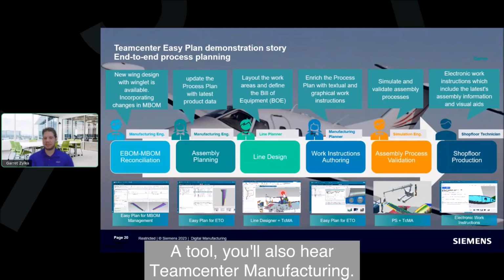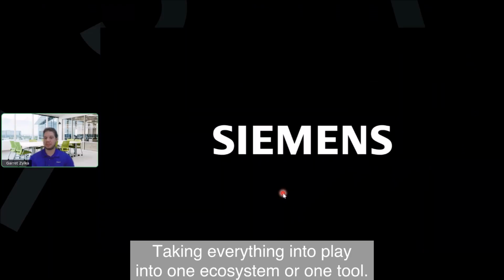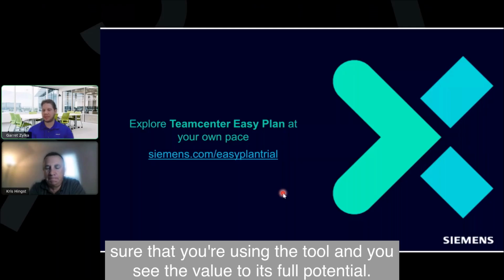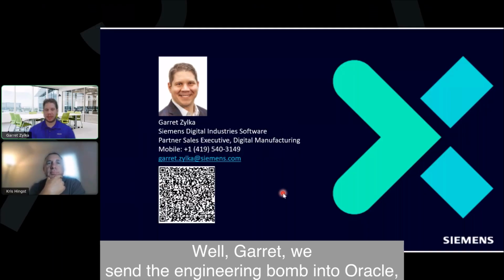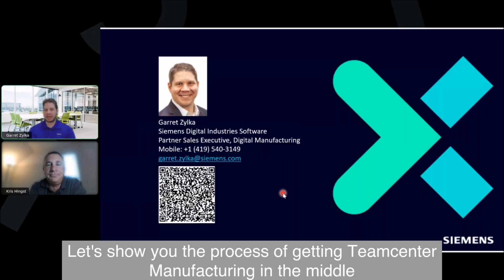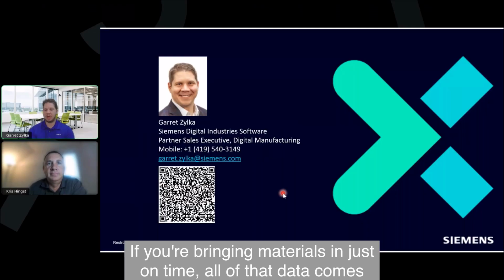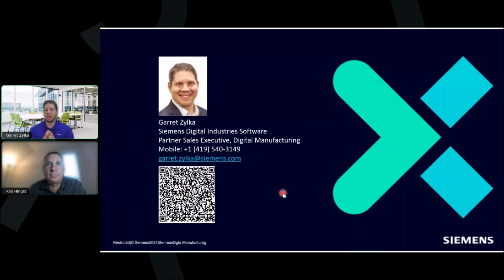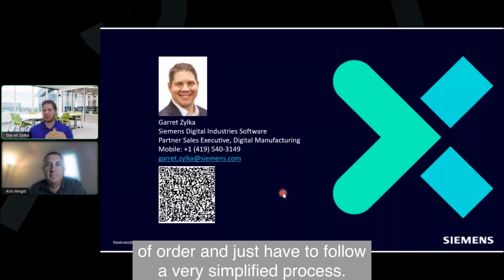Teamcenter MFG Easy Plan + Q&A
When we take the manufacturing engineering, the EBOM/MBOM reconciliation, the assembly planning, therefore, line design can be optimized.

We'll walk through a multi-week proof of concept where we can build your
data into Easy Plan, and you can actually see and work on that process in a sandbox environment
led by our partners and Siemens to make sure that you're using the tool and you see the value to its full potential.

With Teamcenter Manufacturing module, you can build that MBOM connecting to wherever your material data lives. And then from there, we'll take those two documents and marry it to a process.

So you have your 'how to build it', you have your 'what to build it with', and then the 'process of actually building it', the actual step by steps of the recipe.

Do this first, do this second, do this third.  It allows the operation team on the factory floor to not go out of order and just have to follow a very simplified process.